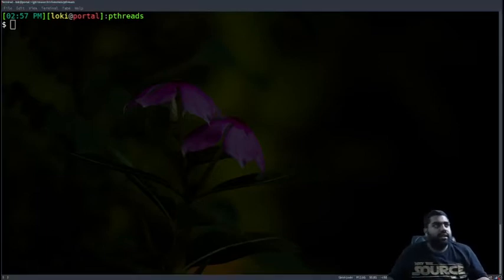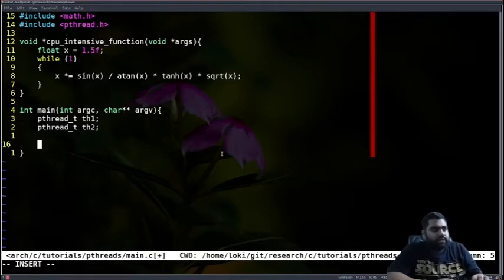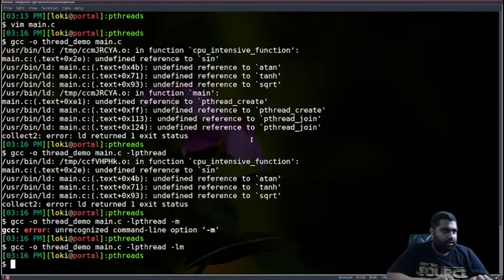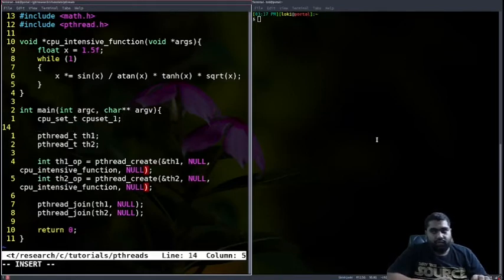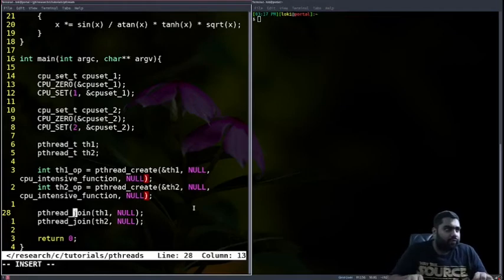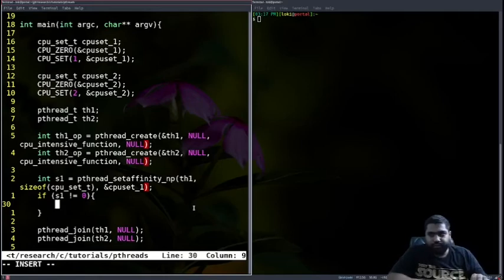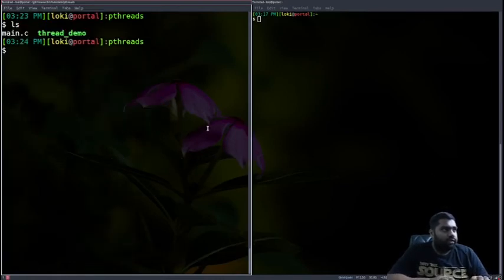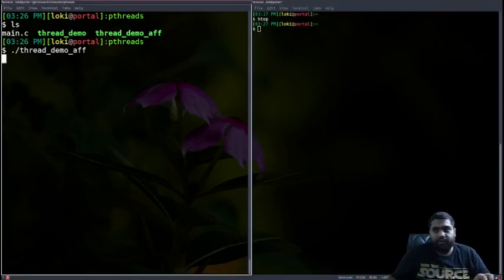Glibc: Pthread - Setting Cpu Affinity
This is a demo for setting CPU affinity to pthread on linux.